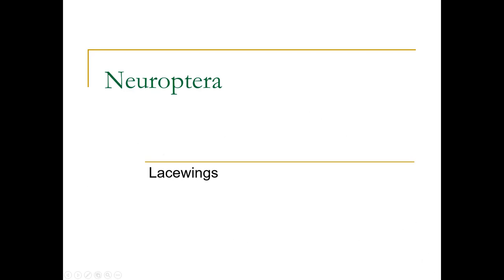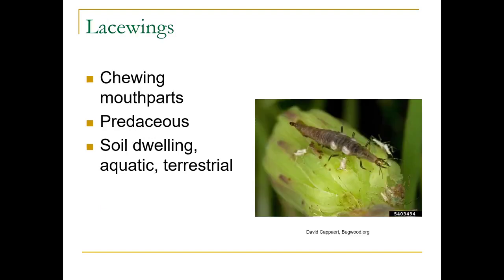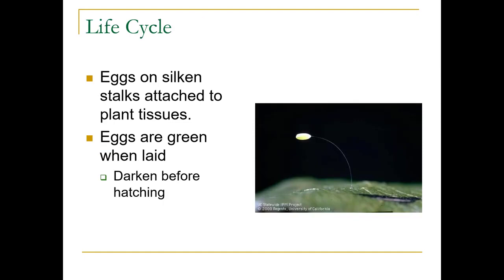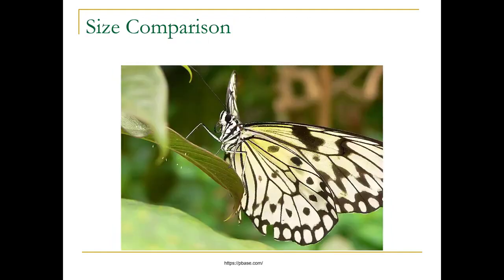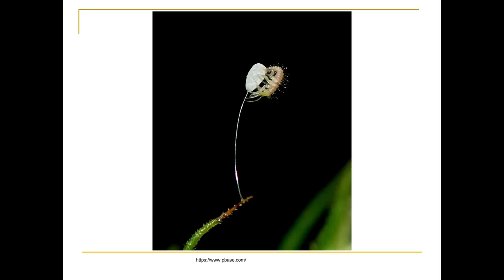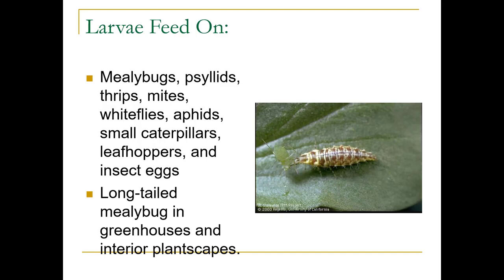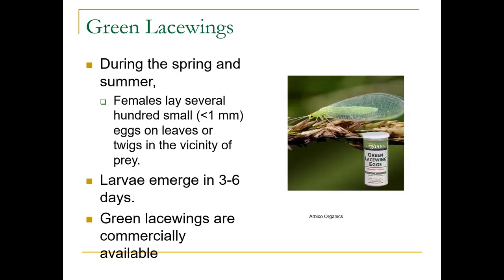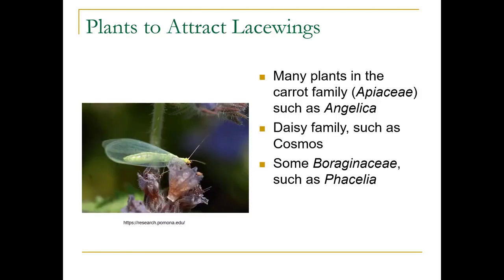HORT 118 Neuroptera